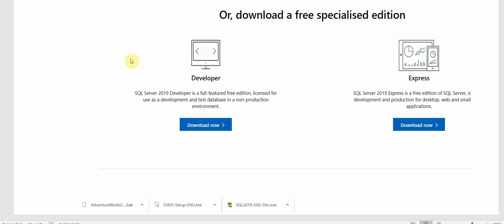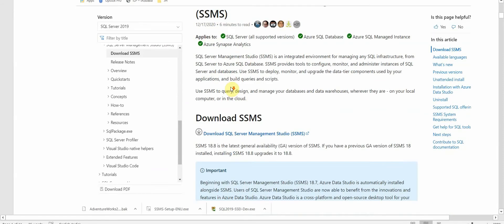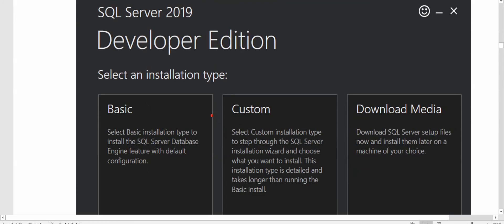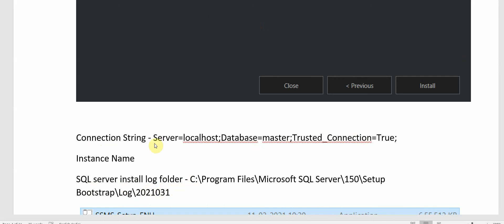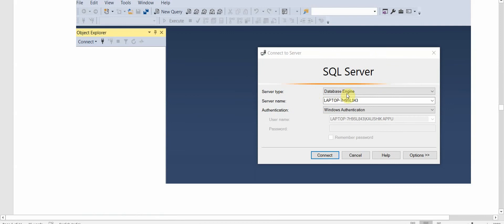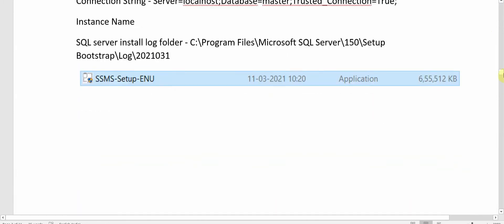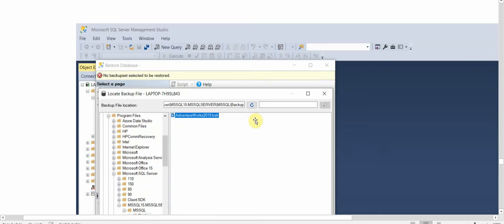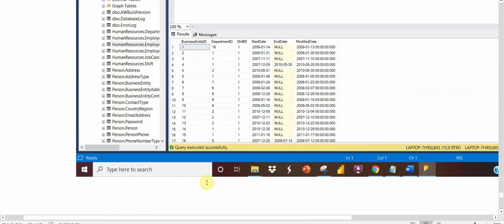Install SQL Server 2019 || SSMS || Restore AdevntureWorks Bak